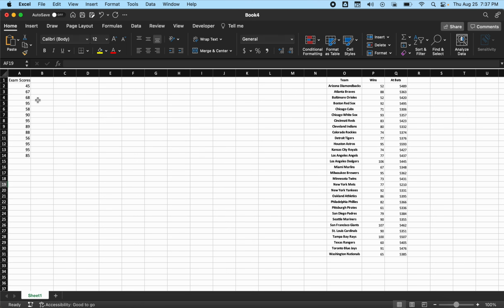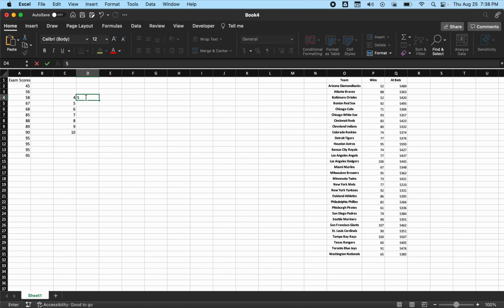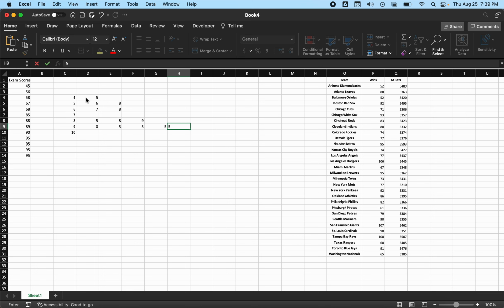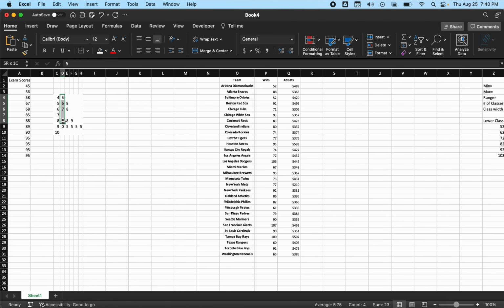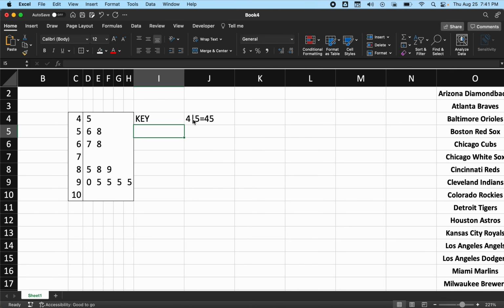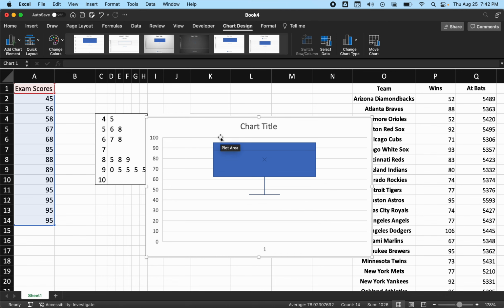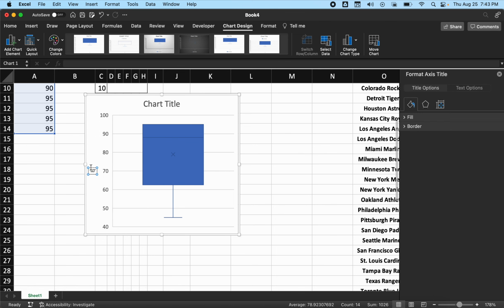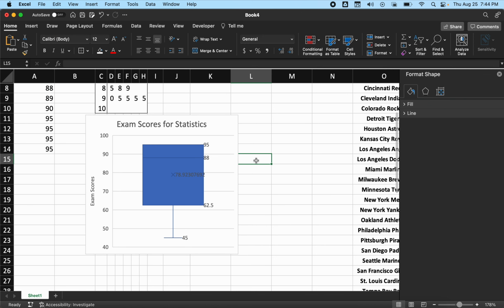1.1.2 Stem and Leaf Box and Whisker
This video shows you how to make a Stem and Leaf plot on Excel and using the built-in features of Excel to create a Box and Whisker Plot.